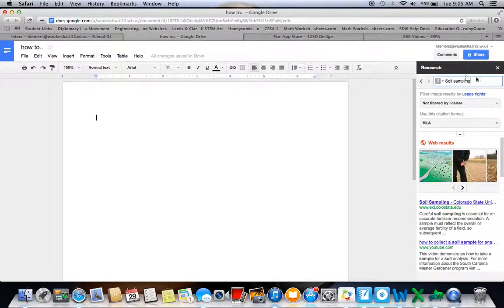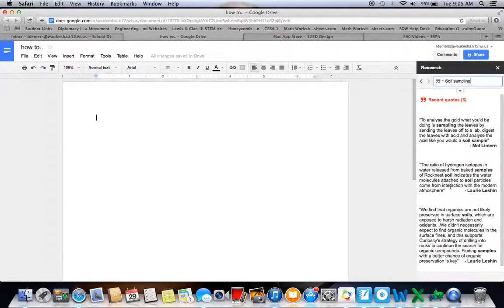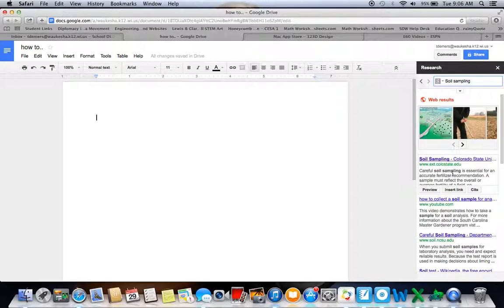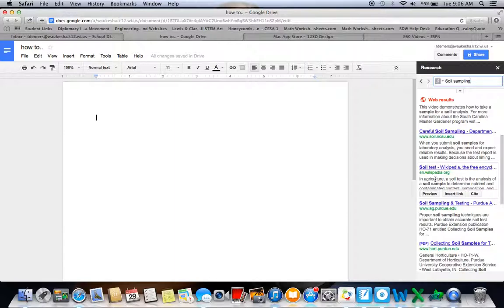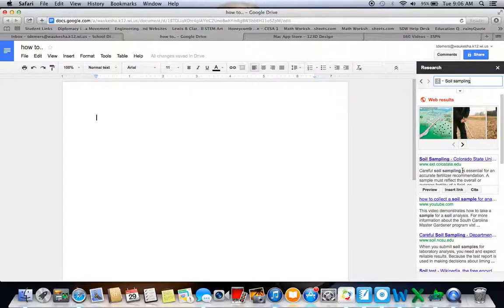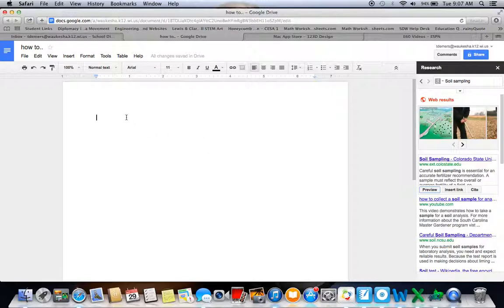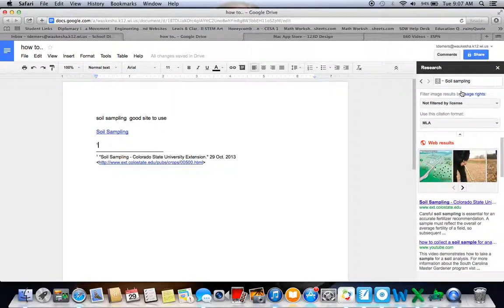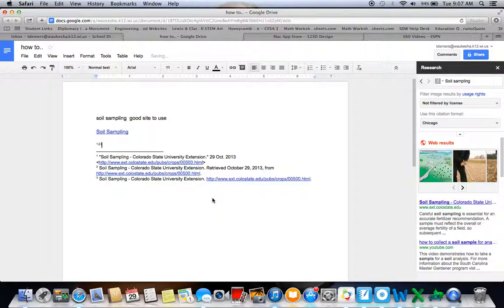How to research using google Docs